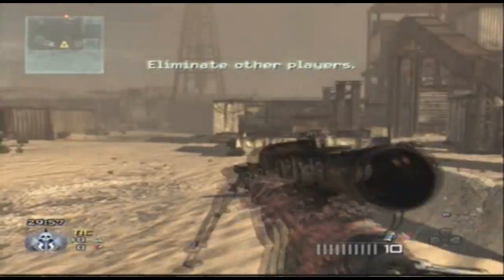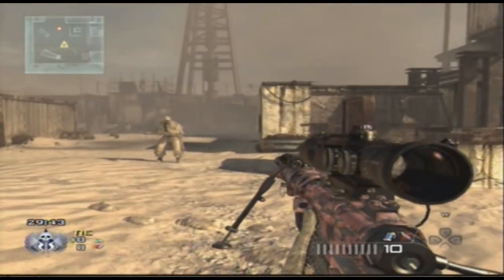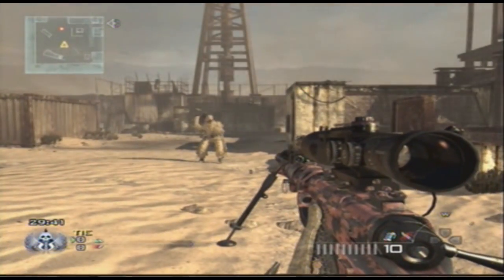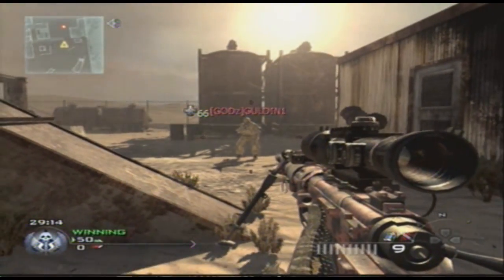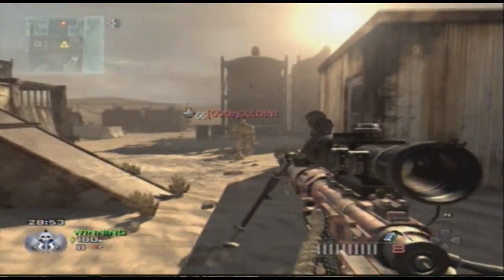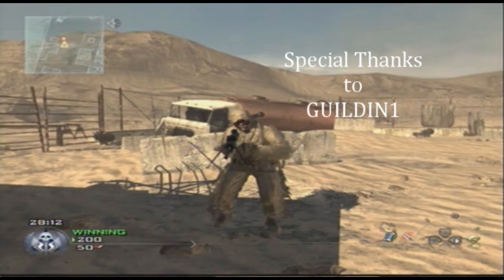Quickscoping Guide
NT